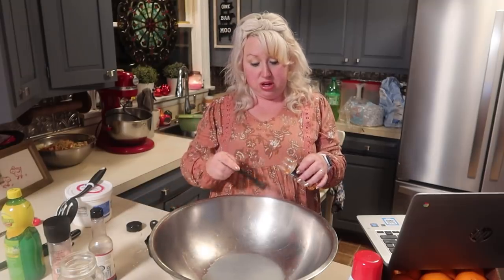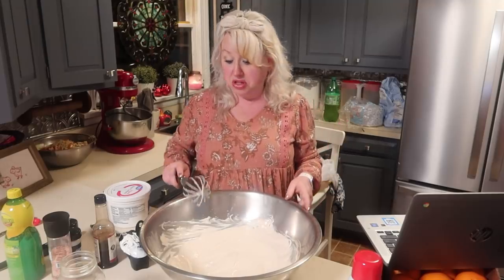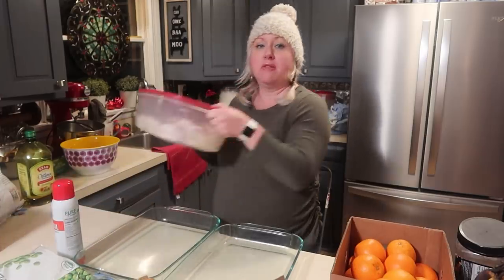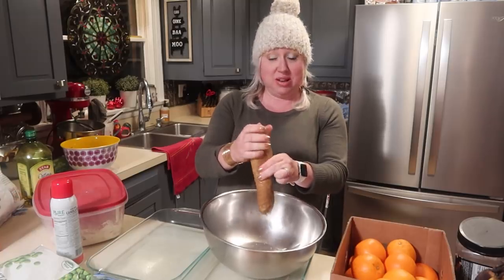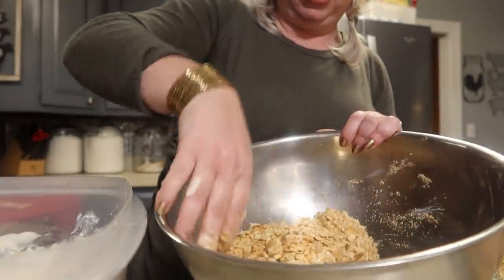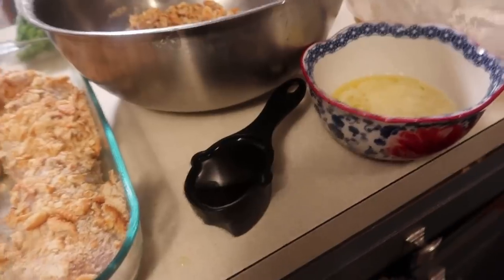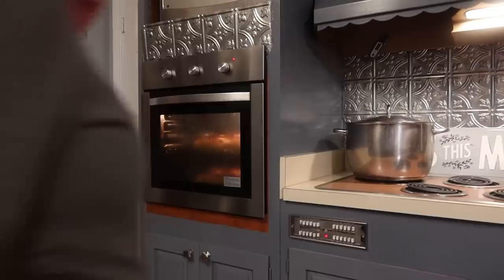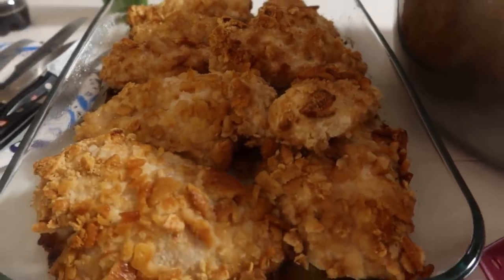❤️ MERRY CHRISTMAS!! 🎄 CHRISTMAS CHICKEN RECIPE 🎁 “What Can I Make For Christmas Dinner?"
YAY and Merry Christmas, friends! Today I'm answering the question, "what can I make for Christmas dinner?" Don't worry, I have this easy Christmas Chicken Recipe for you! Making Christmas Day Chicken is something fun and different to feed your family crowd on Christmas Day. Of course, Christmas Chicken is SO GOOD, you can make it and serve it any day of the year! You can also meal prep this Christmas Day Chicken several days in advance as a large family make ahead meal. Then bake it up with fresh buttery cracker topping and easy dinner it done.

HERE is the large family recipe on the blog and HERE is the NEW MAKE-AHEAD HOLIDAY MEGA MEALS TO FEED A CROWD with several new make-ahead holiday meals plus grocery list options - yay!

😍Don’t forget to sign up for the emergency pantry planning pack for free to help you plan your pantry meals! The free Emergency Pantry Planning Pack will help you plan your needed pantry items! Printable pages include pantry inventory, grocery lists, meal planners, list of pantry staple items, and more

Jamerrill Stewart
4 Weems Lane #220

30 Qt Mixing Bowl
8 Quart Instant Pot
14 Quart Electric Pressure Cooker
7 Quart Slow Cooker